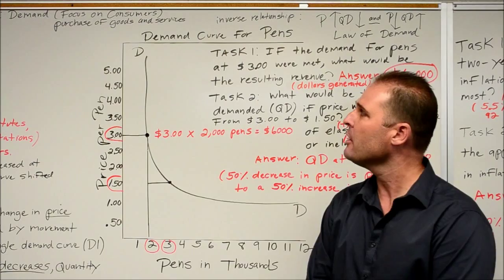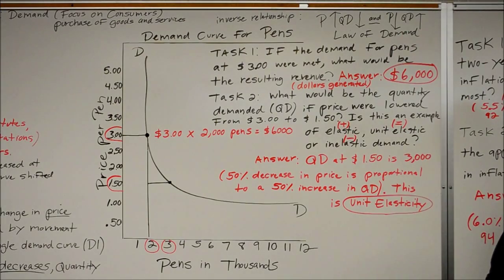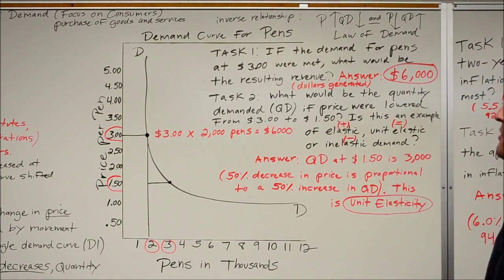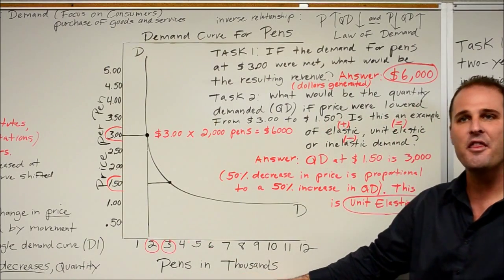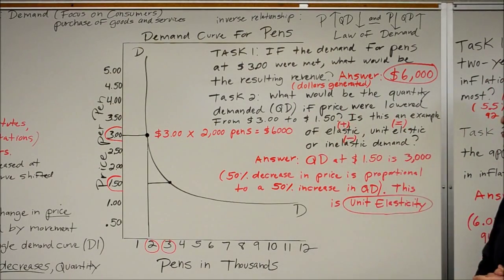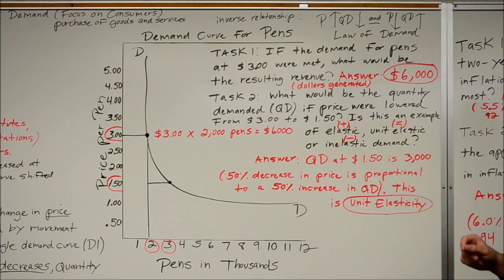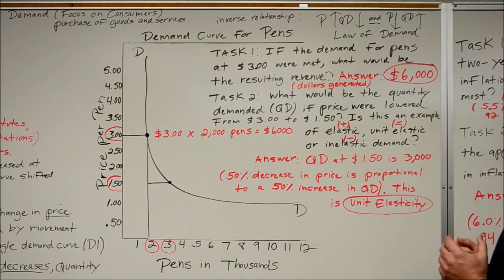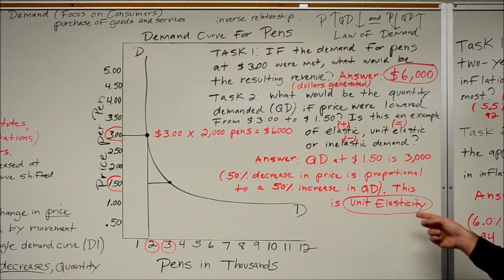ch 4 lesson 1